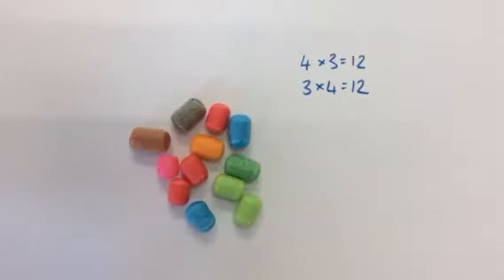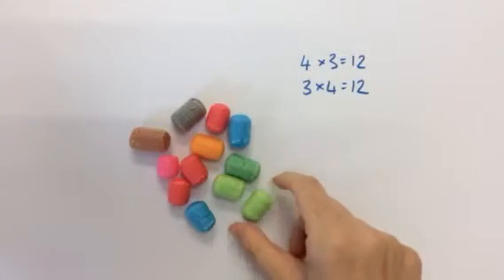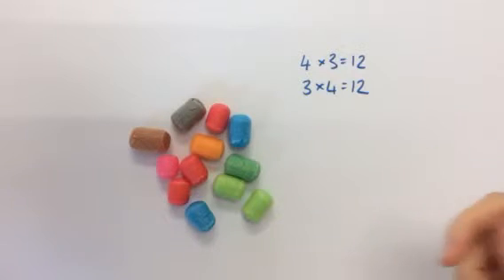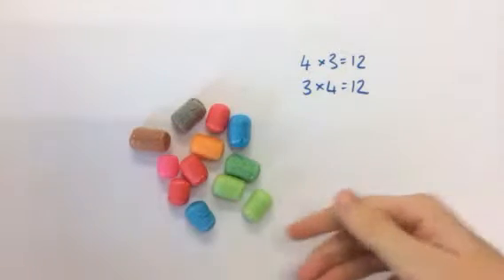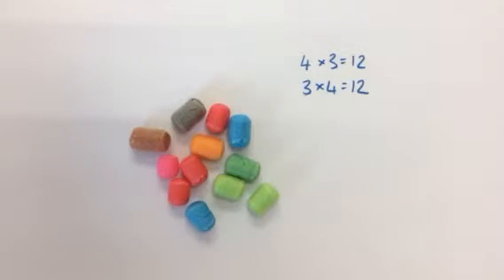Prove that 3x4 is the same as 4x3